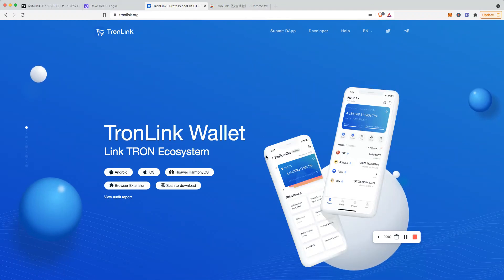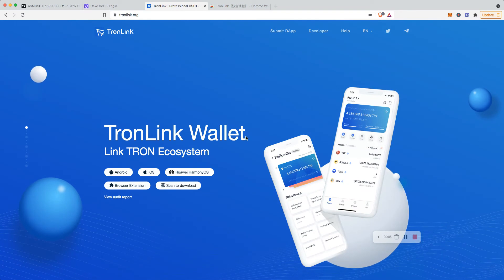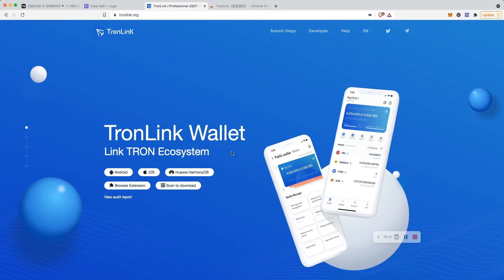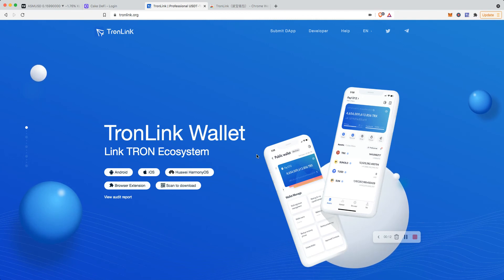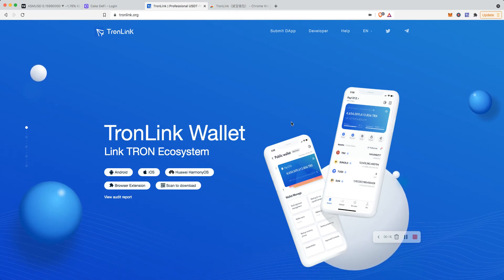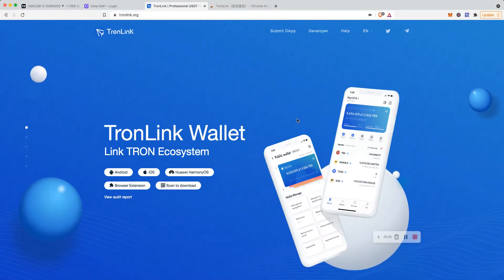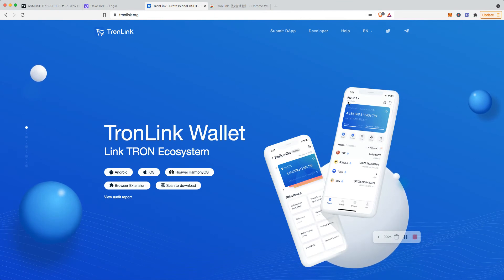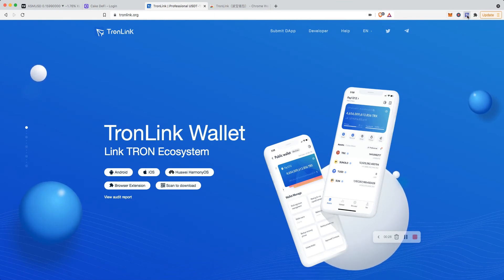How to get Seed Phrase on Tron Link Wallet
This video explains how to still find your private keys for the Tron Link wallet if you lost your backup copy but still have access to your wallet.  The Back up phrase allows you to migrate or restore your assets to another wallet if something we to happen to your device.